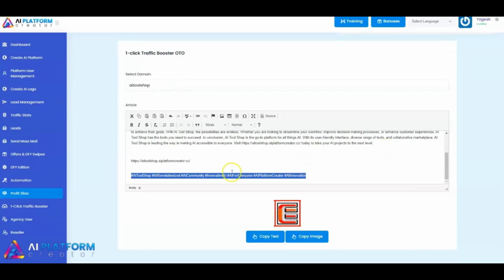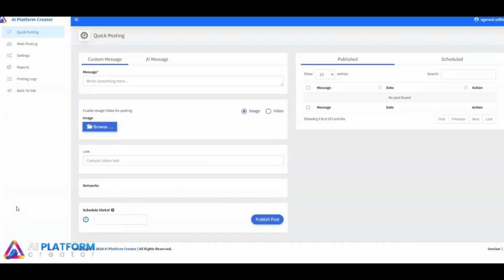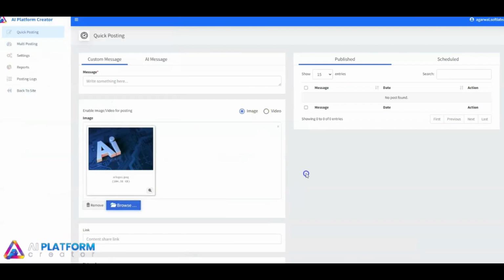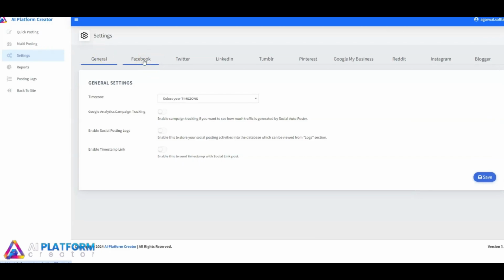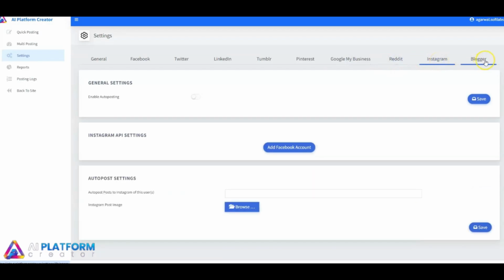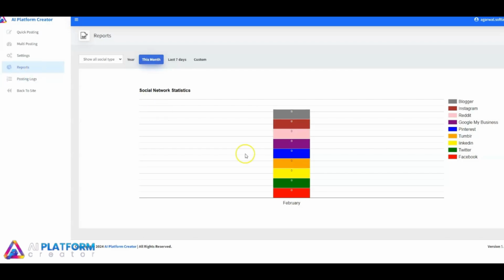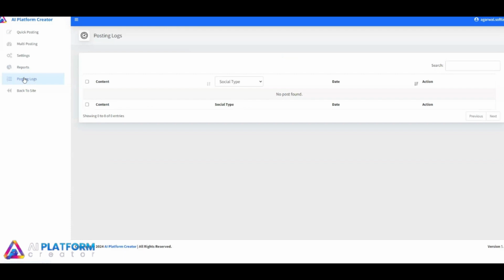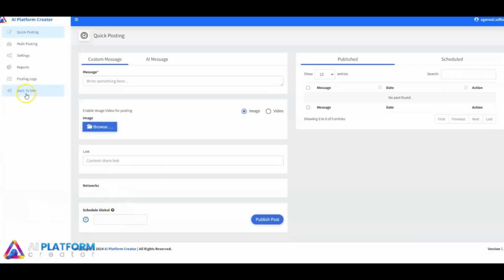AIPC 1 Click Traffic Booster